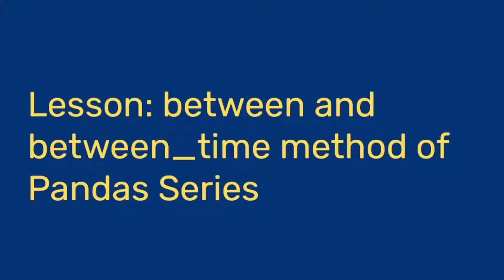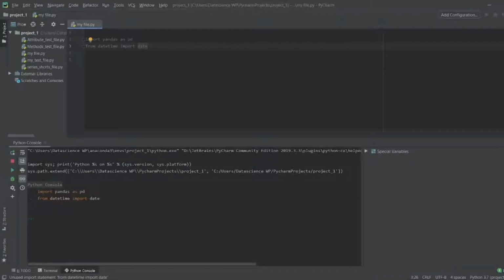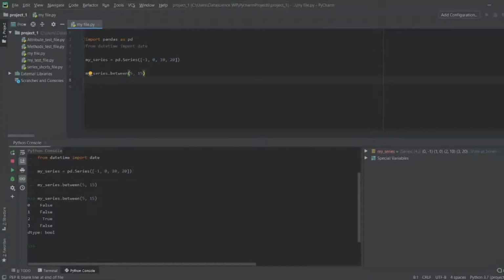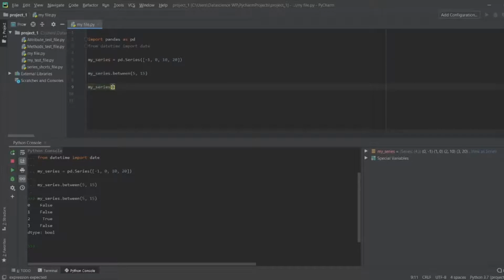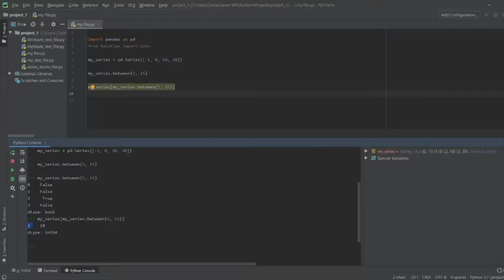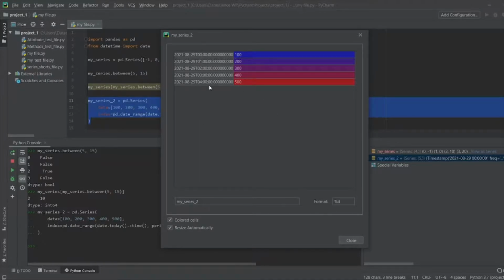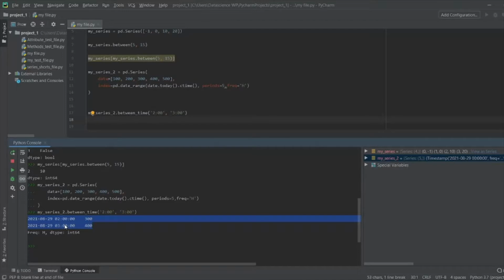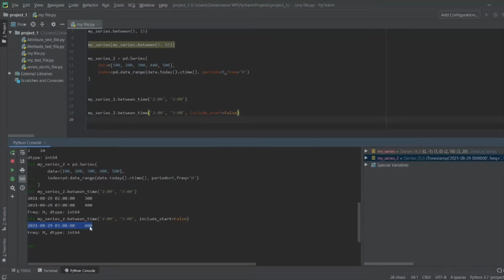between, between time methods of Series in Pandas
This is a short video about the 'between' and 'between_time' methods of Series in Pandas

pandas series methods datascience DataScience python coding partha data science for beginners